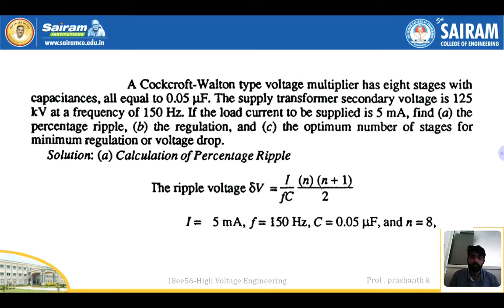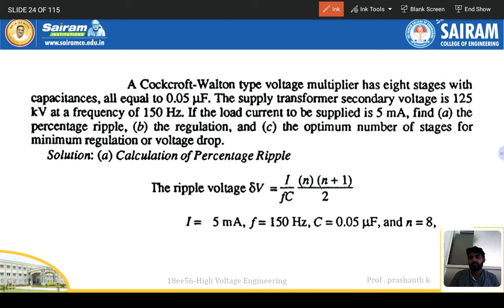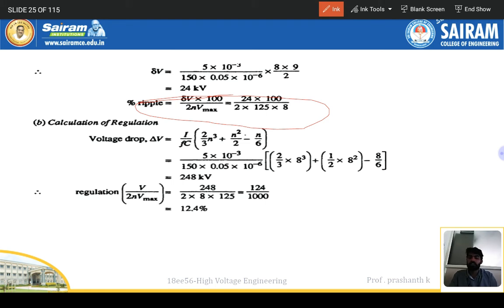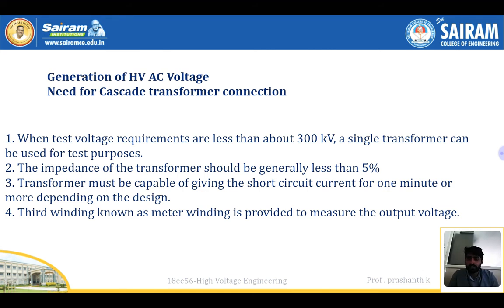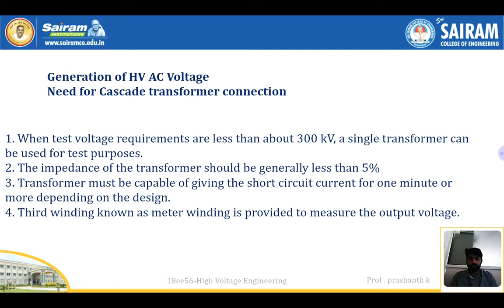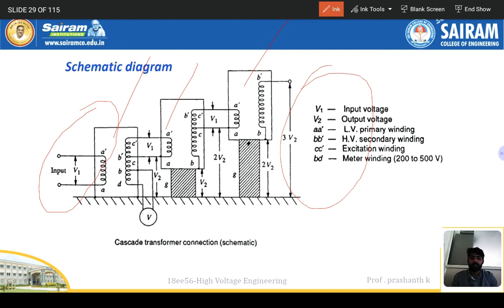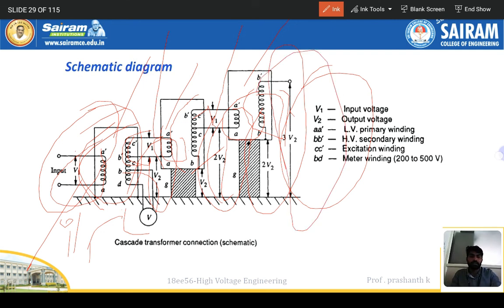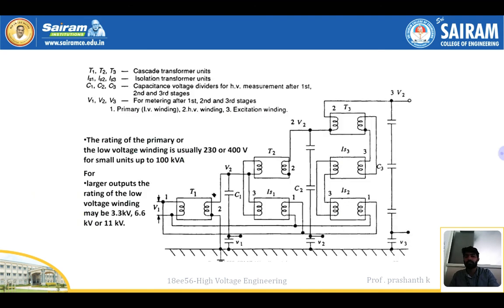Lecture video _4 _18ee56_module_2_problems on cockraft walton_prashantha k